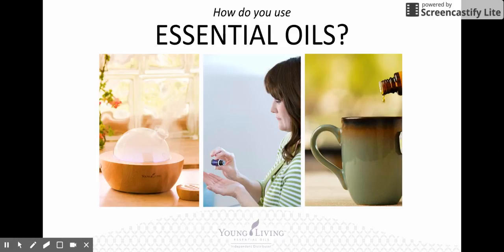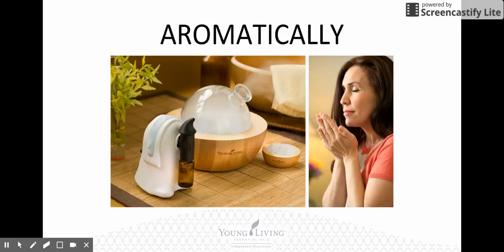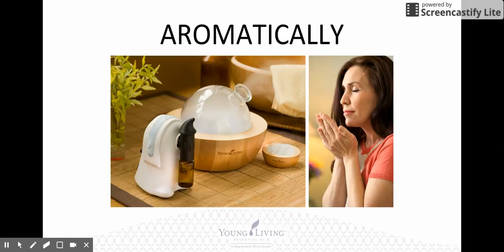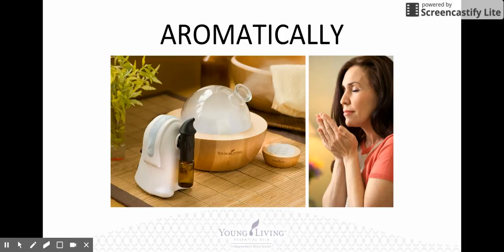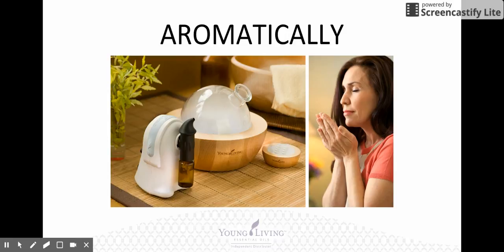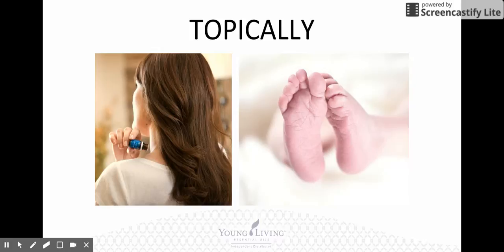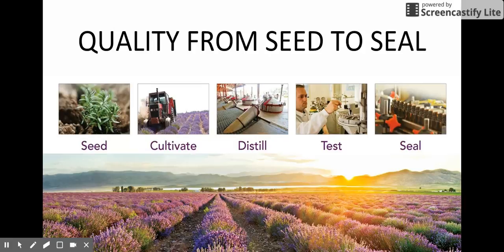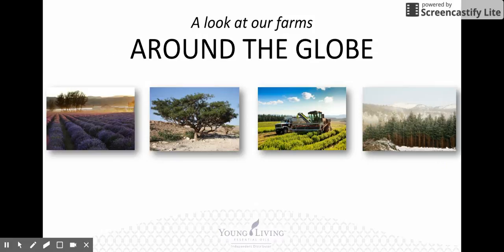Feb 10, 2017 8:14 PM